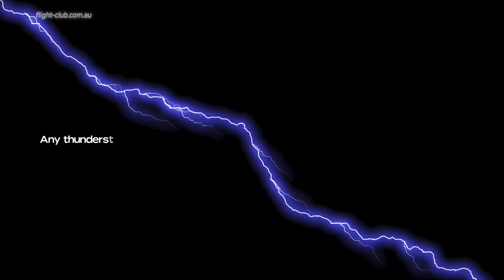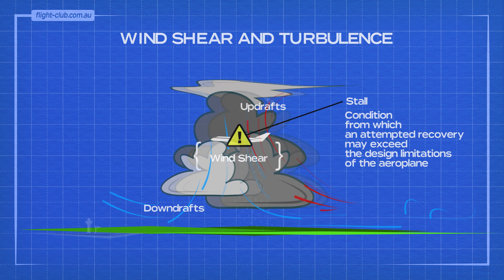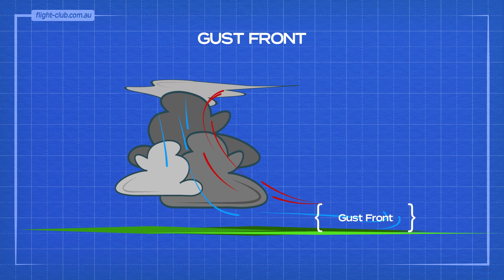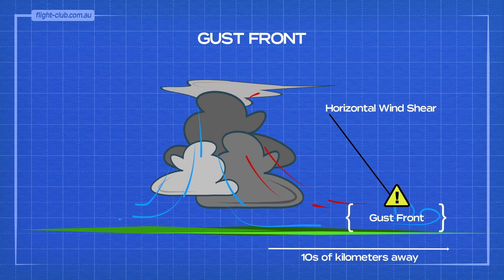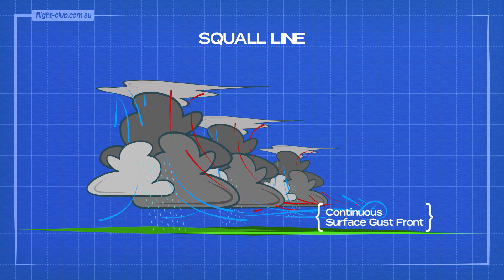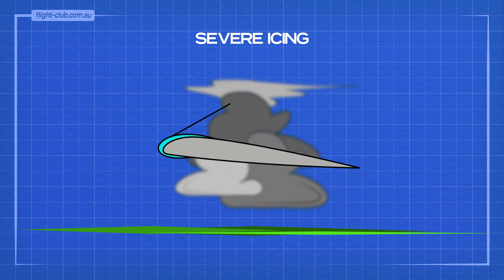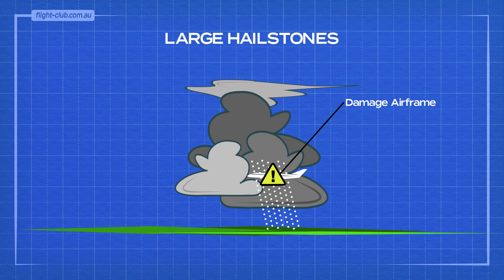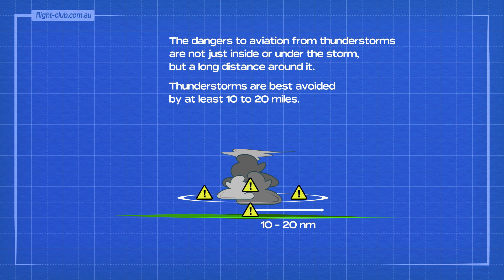Are THUNDERSTORMS dangerous for airplanes?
There are many wonderful videos on YouTube on how thunderstorms work (links below). This video focuses on the hazards associated with thunderstorms to all aircraft.

We hope you will enjoy this simplified explanation.

Each subscription means a lot to us and it helps us grow.

0:00 Introduction
0:19 WIND SHEAR AND TURBULENCE
0:53 MICROBURST
1:14 GUST FRONT
2:06 SQUALL LINE
2:58 SEVERE ICING
3:27 LARGE HALSTONES
3:50 LIGHTNING